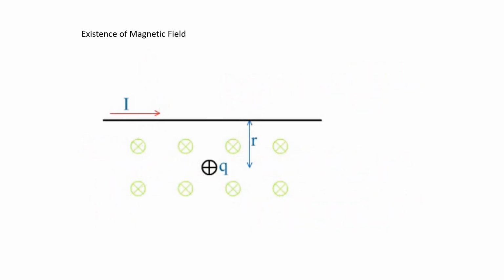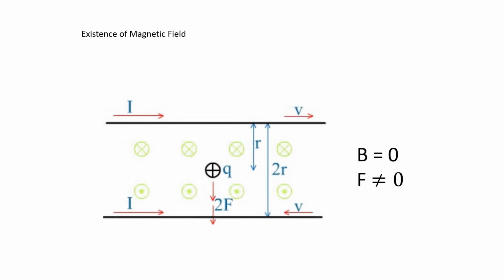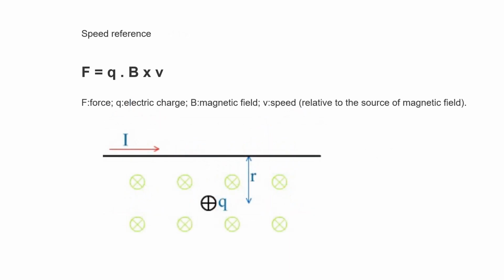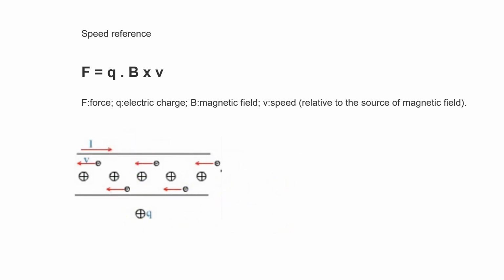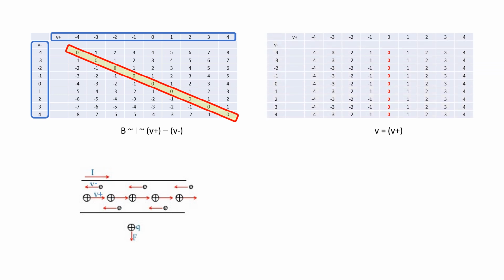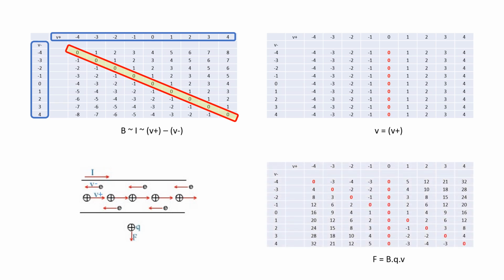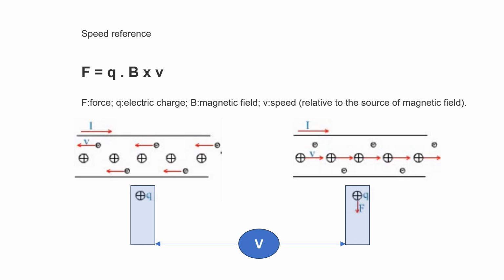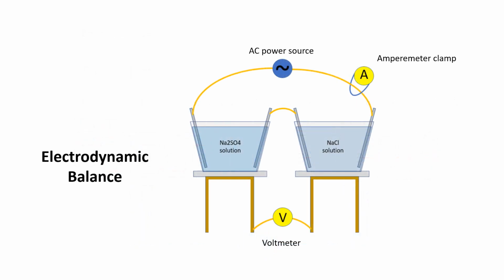Electrodynamic Balance 0: Theoretical Background of an Electro-gravity Effect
This video provide theoretical background for designing an electrodynamic balance, intended to study the origin of magnetic force, and its relationship with electricity and gravity. It hints to remodeling of magnetic force as an electro-gravity effect.